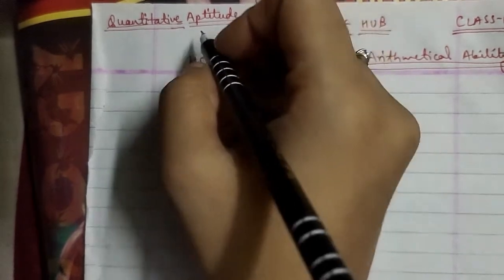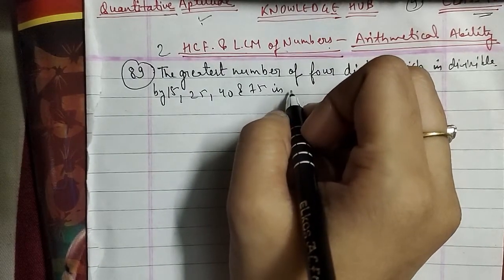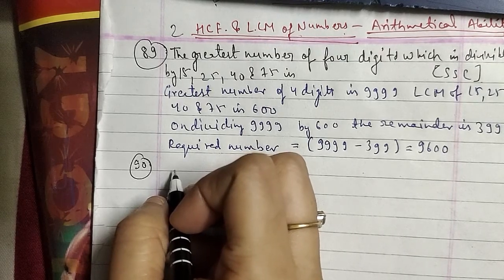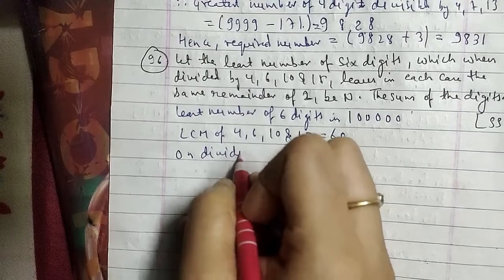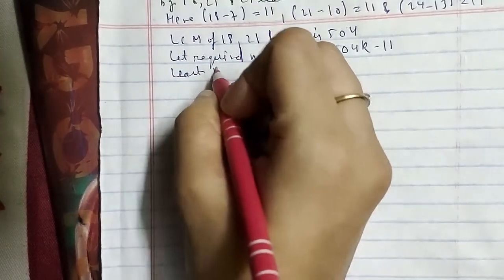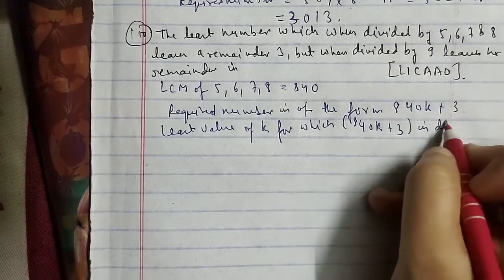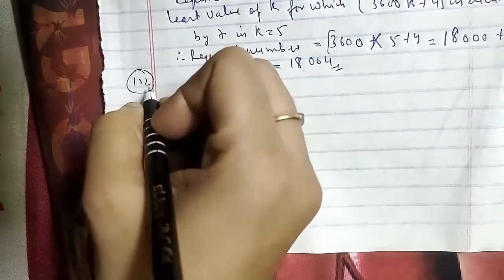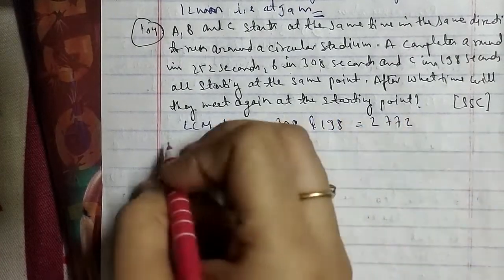Part-10-Quantitative Aptitude-HCF & LCM of numbers-Important questions for competition exam-SSC,BANK